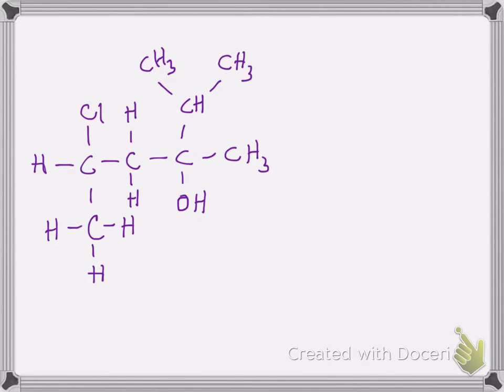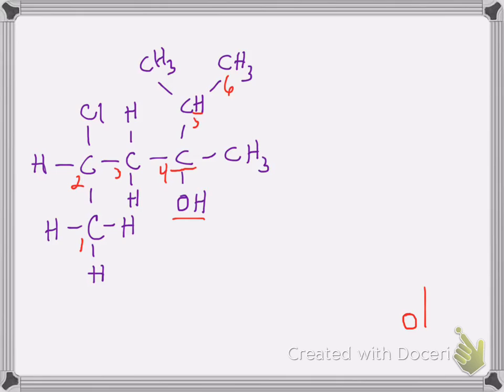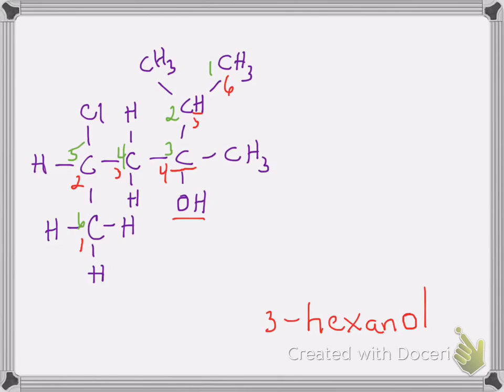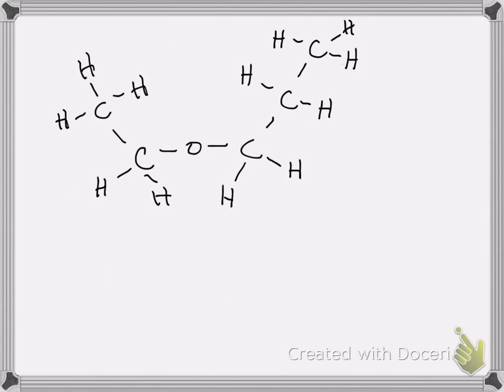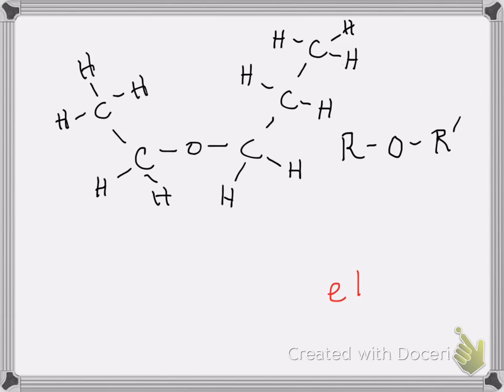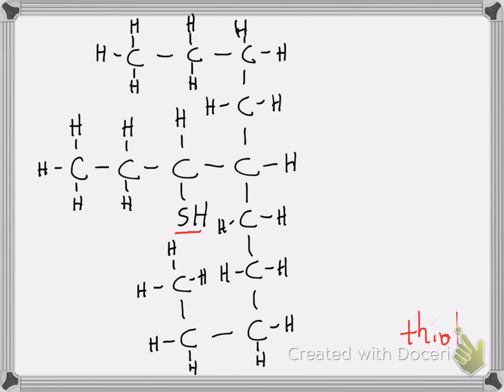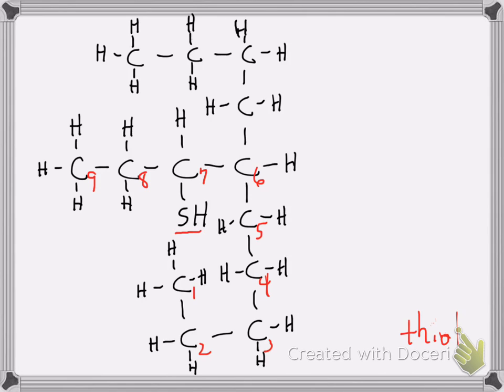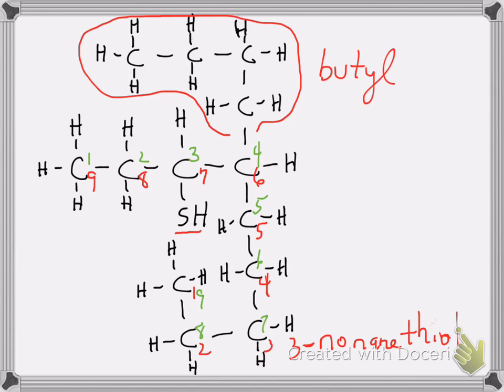Examples for practicing naming alcohols, ethers and thiols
Three examples for naming organic molecules.